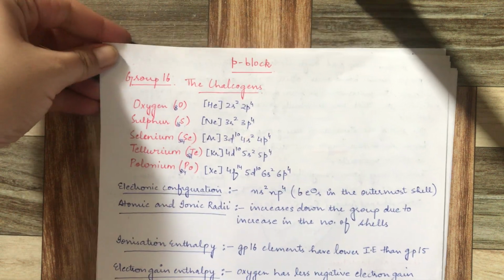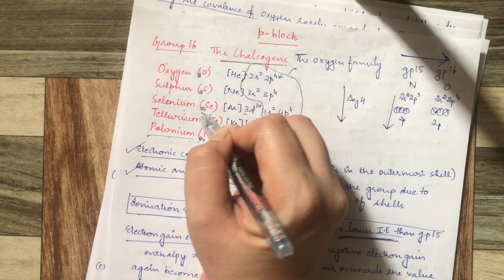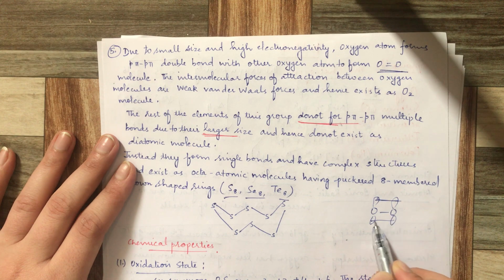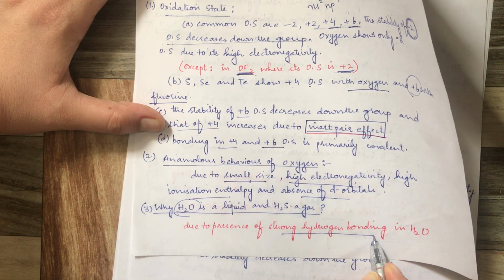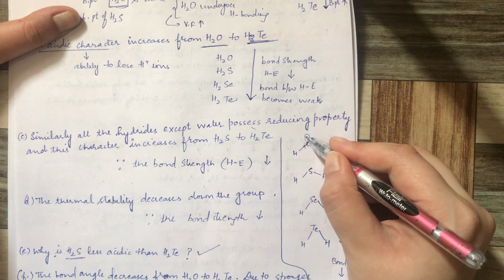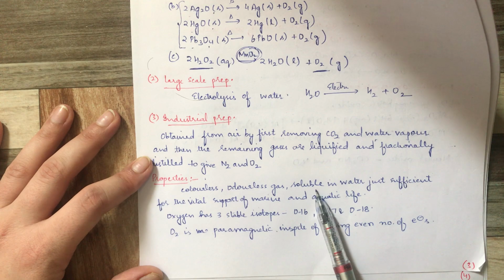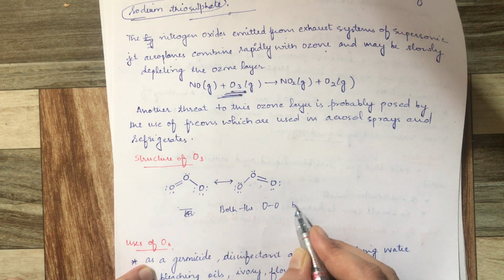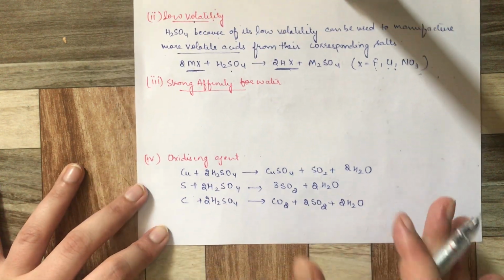p block- Group16 The oxygen family